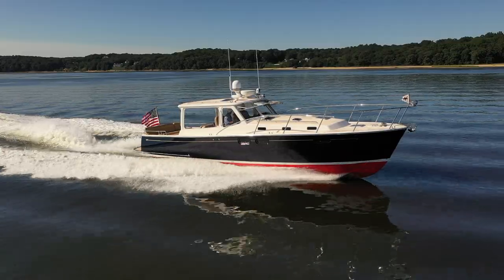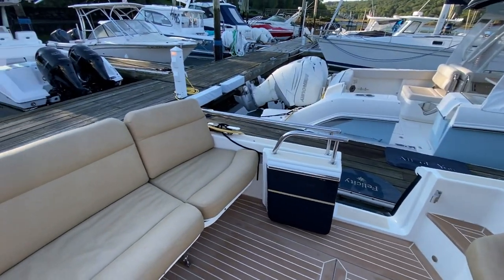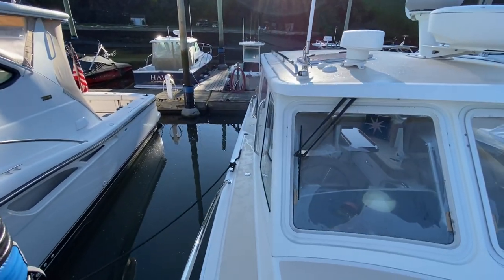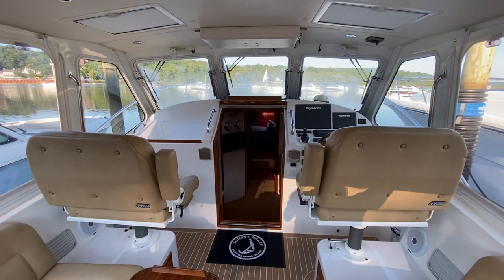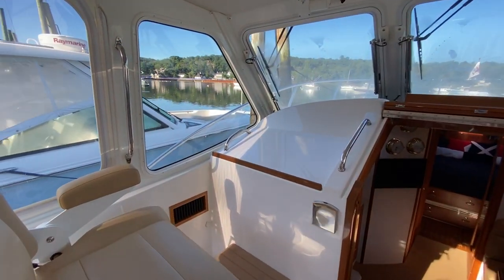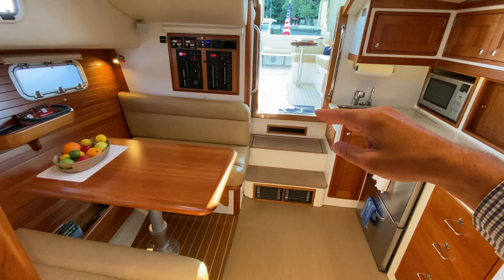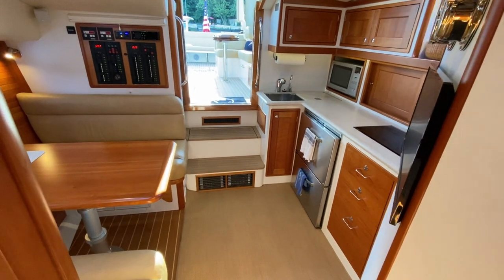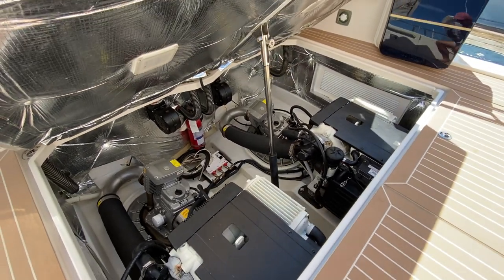MJM 40z SOLD by Ben Knowles from East Coast Yacht Sales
FELICITY (NAME RESERVED) is ideally equipped and maintained MJM 40z that was sold by Ben Knowles from East Coast Yacht Sales. If you’re looking for a MJM 40z for sale, contact Ben Knowles for more information on upcoming boats to market.